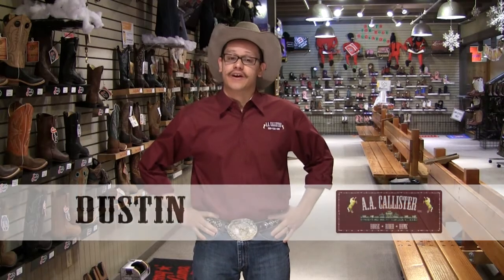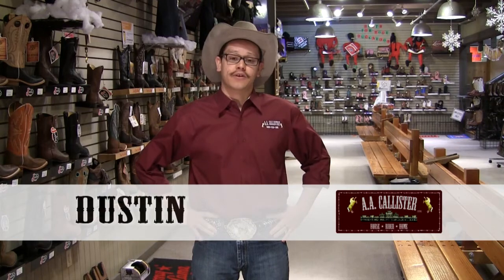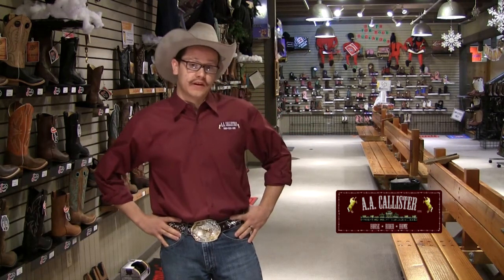General Cowboy Boot Care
What to do and what not to do when caring for your cowboy boots.